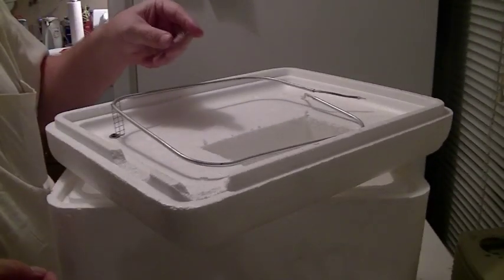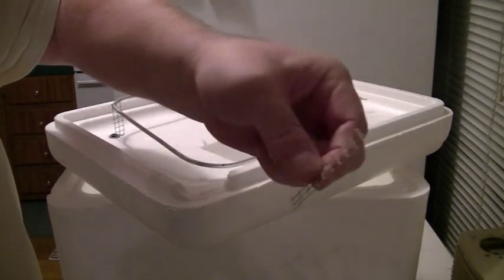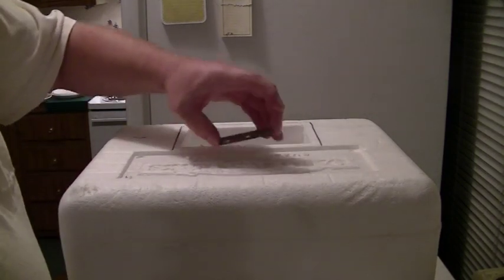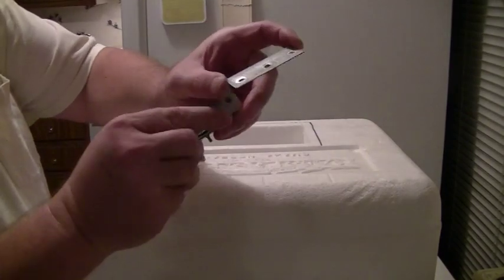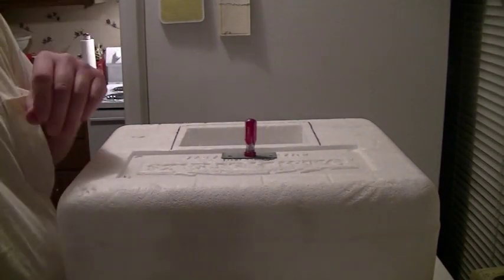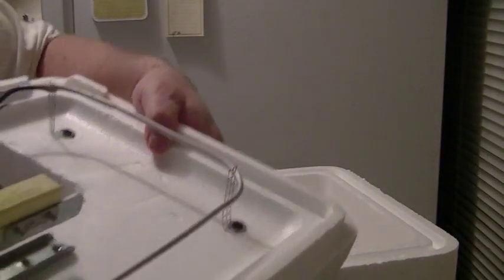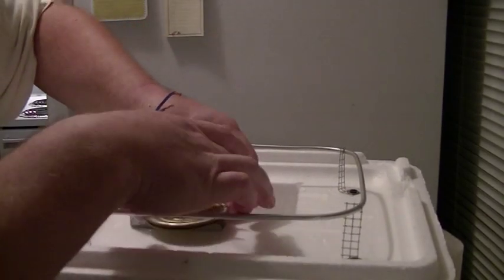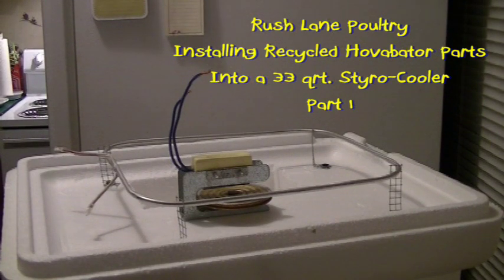Building a Home Made Incubator using Recycled Hovabator Parts! Part 1 of 3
This is series 2 (video 1 of 3) in this Home Made Incubator build! Be sure to watch series one! I'll post links on the video! In this series of videos, I challange myself to build 4 incubators into a few 2" thick, 33 qrt. Angus Beef co. Styro-Coolers... I try to build them as cheap as possible out of new, used and recycled parts!
In series two, I put together a 3 part set of videos. In this final build I recycle the heating element and a few misc. parts out of an old GQF Hovabator Incubator and install them into one of the 33 qrt. Angus Beef co. Styro-Coolers that a friend of mine gave me...